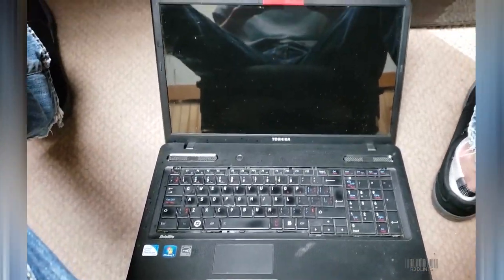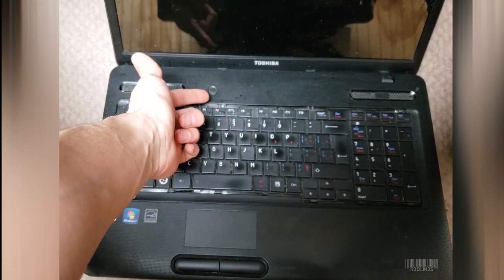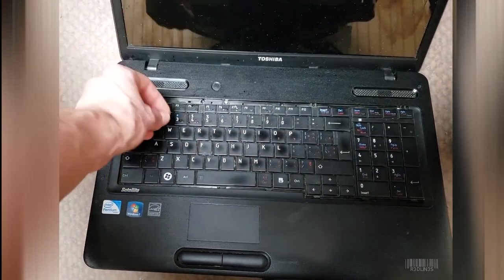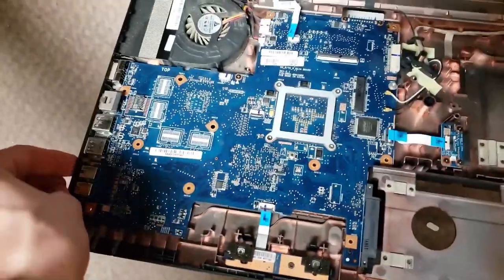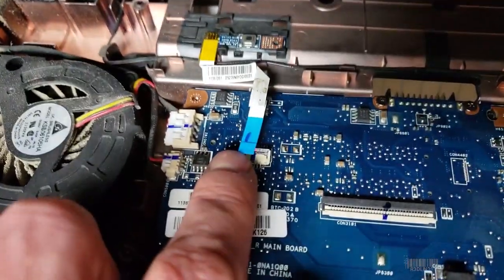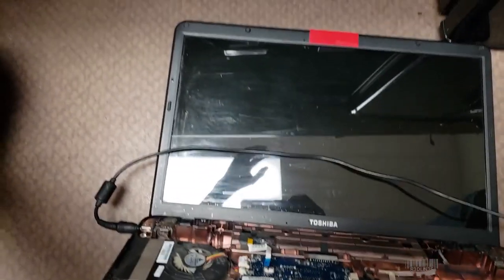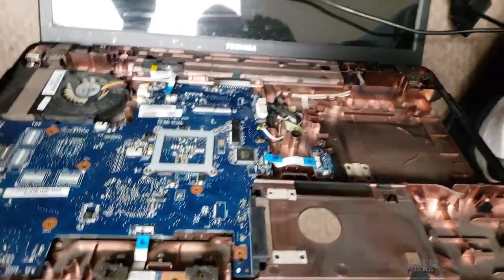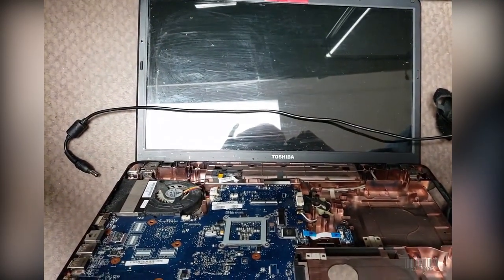Spilled Coffee on Laptop, Liquid Damage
I show you how to fix a laptop that has liquid damage. Liquid damage can destroy a laptop. This laptop will not boot with the liquid damage done to the keyboard. Spilled coffee on keyboard.